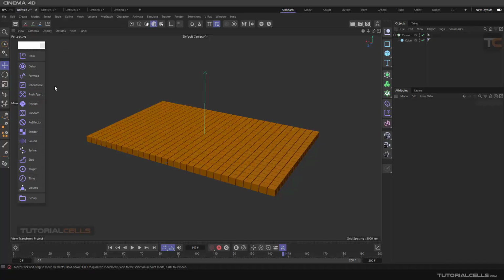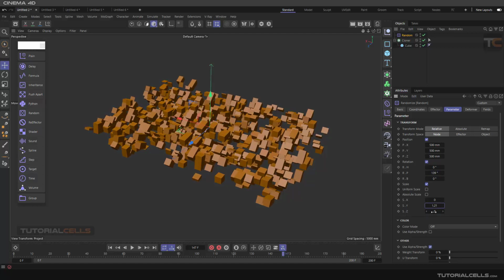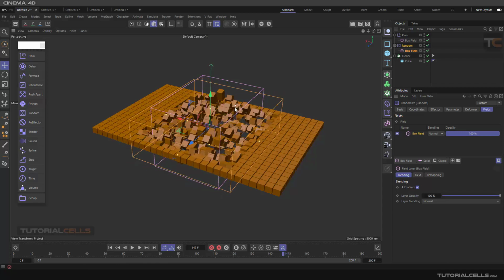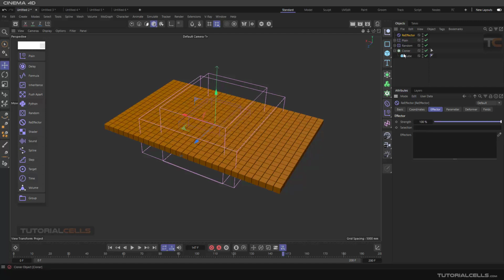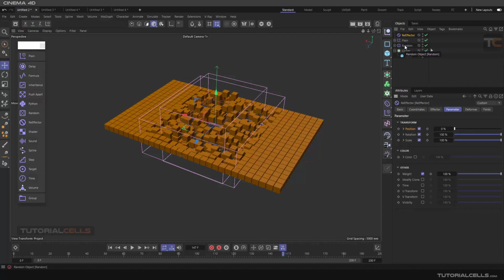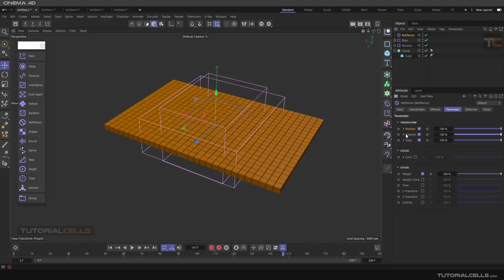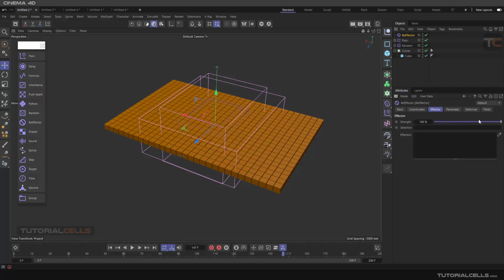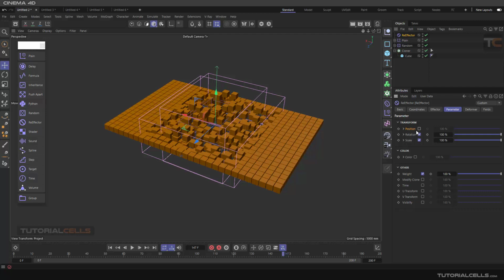0183. mograph re effector in cinema 4d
In this lesson, we want to explain re effector.  For mograph cloner